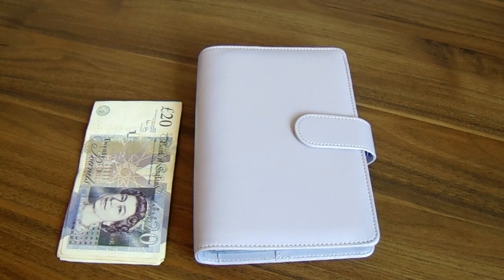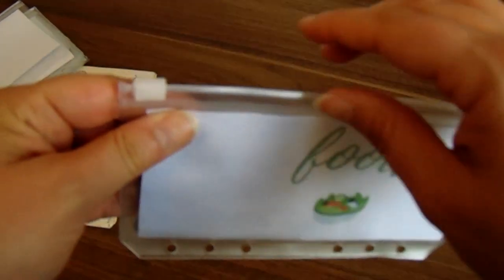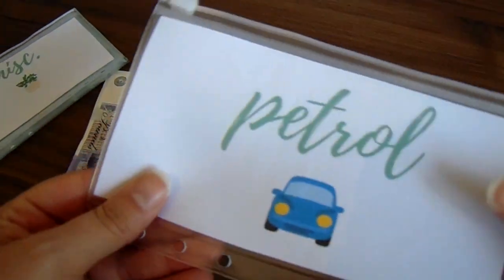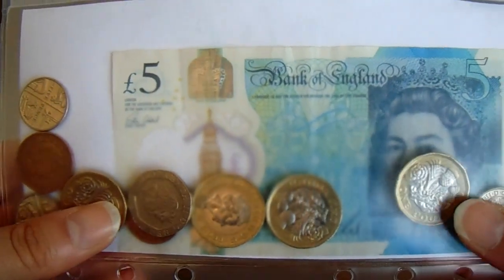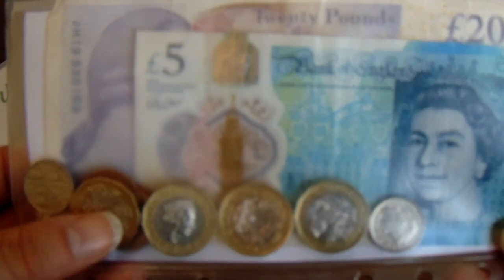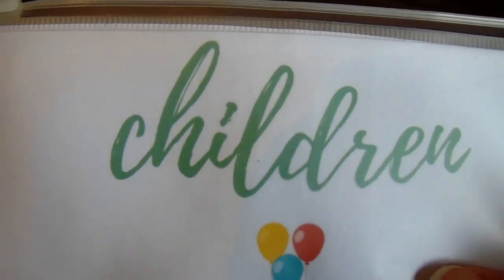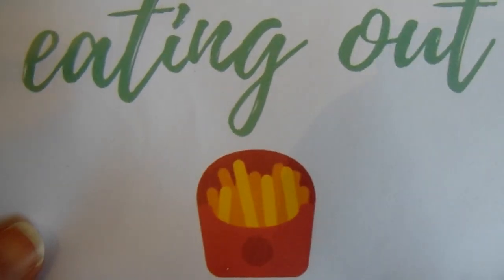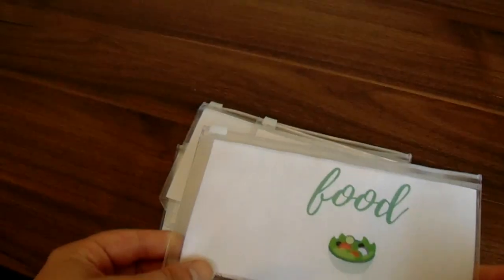Cash Envelope Stuffing | September 2019 Week 1 | Cash Envelope System UK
A new month means a new cash envelope stuffing!

🍽️ Reduce Your Food Spend E-Course - want to reduce your food spend and get your food waste to zero? Then this course is for you!

🎙️ EQUIPMENT USED:
Sony Cybershot